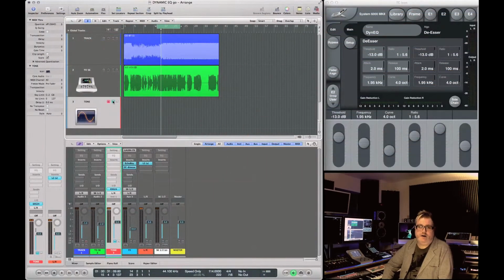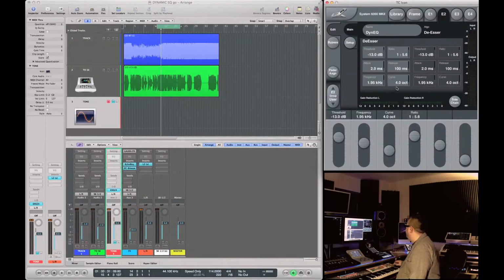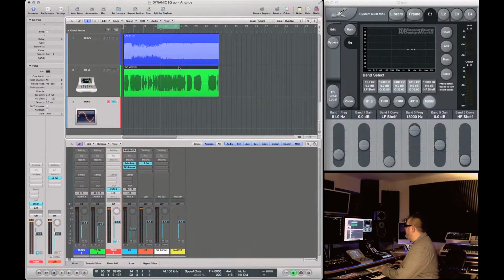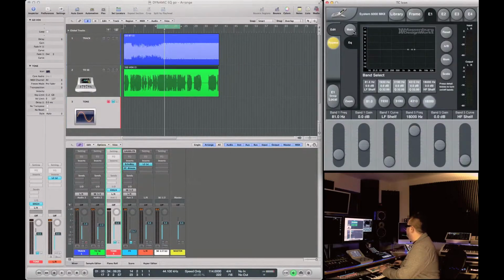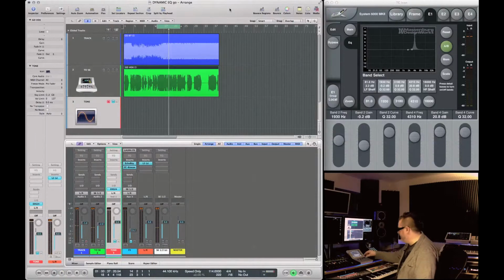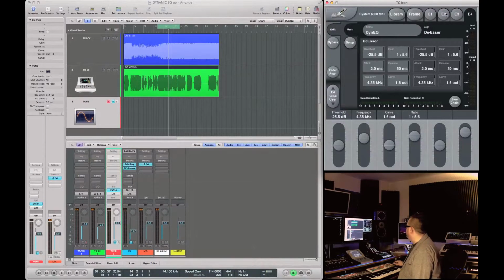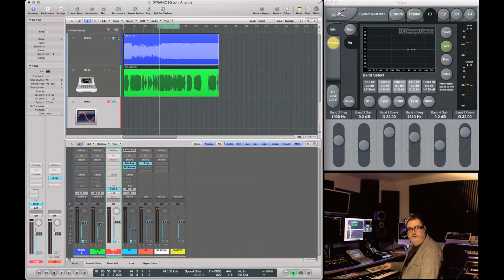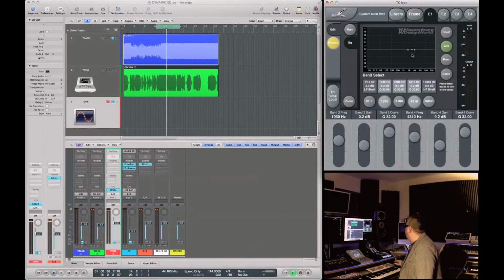System 6000 mkll by Robbie Bronnimann - Dynamic EQ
Robbie Bronnimann shows how he uses Dynamic EQ in System 6000 mkll to remove unwanted frequencies when mixing.